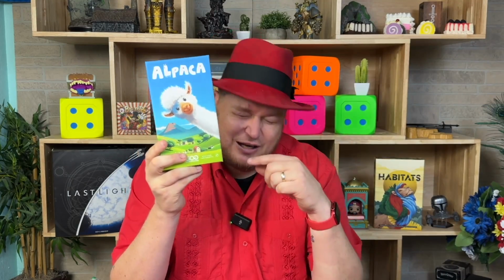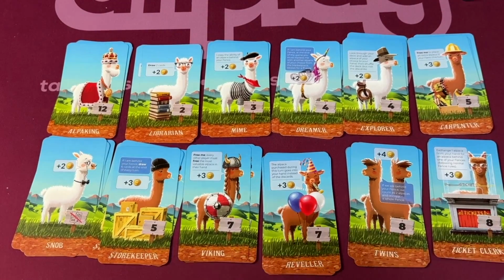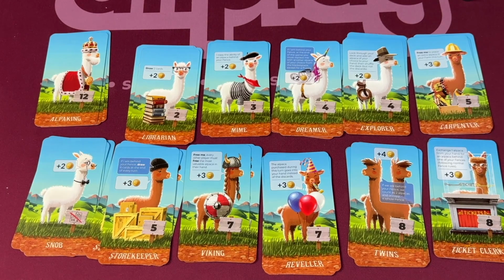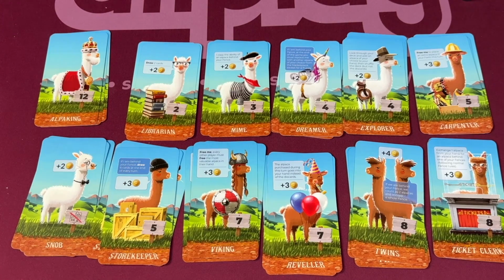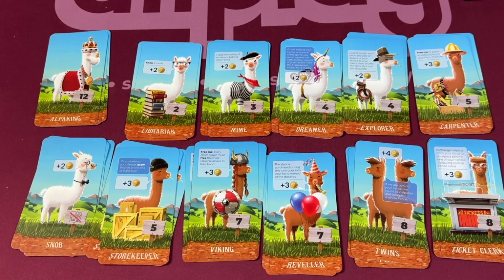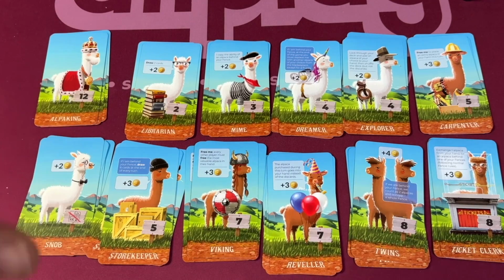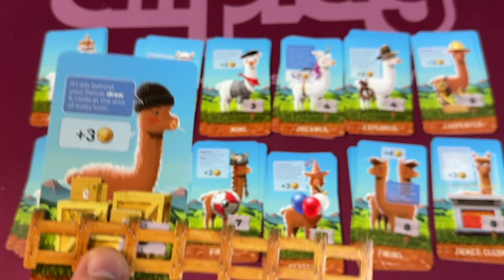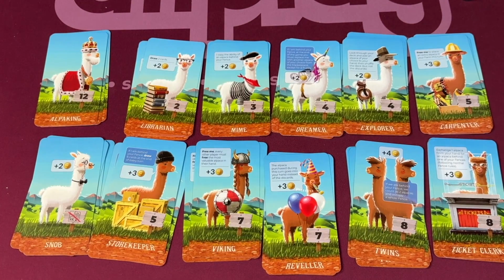Alpaca Review with Tom Vasel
A Dice Tower Review!

To purchase Alpaca (paid link)